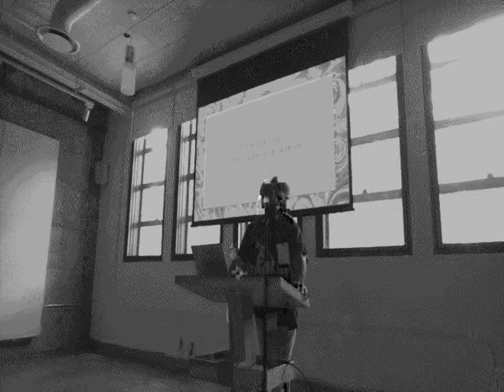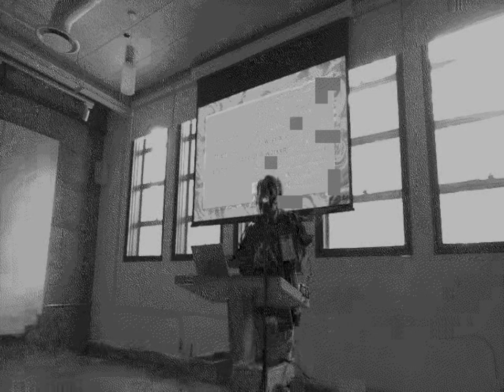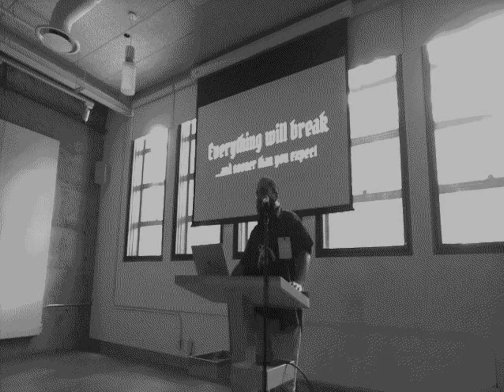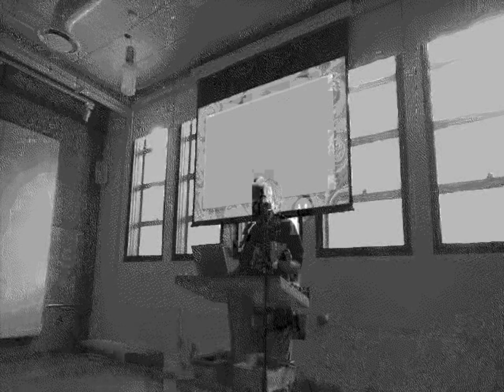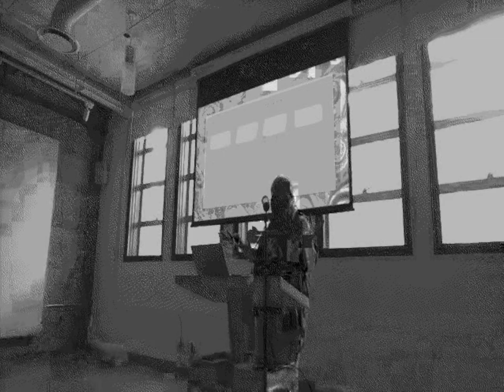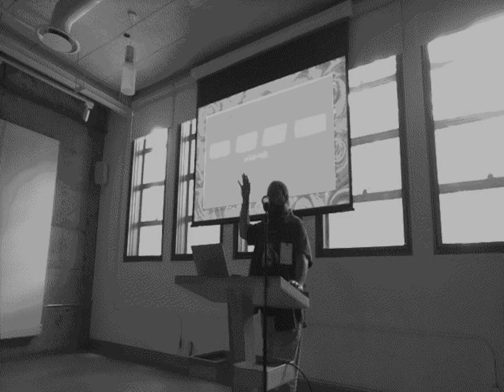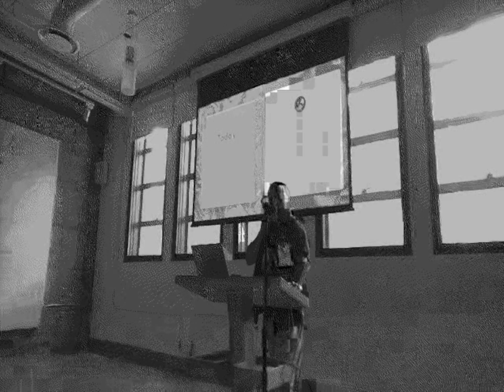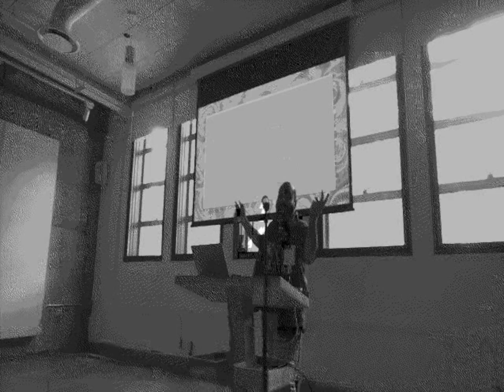Permaweb: can a website last a lifetime? – Neil Kandalgaonkar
Lightning talk